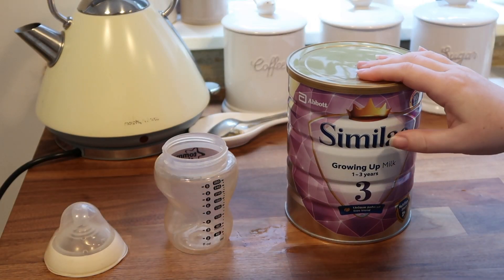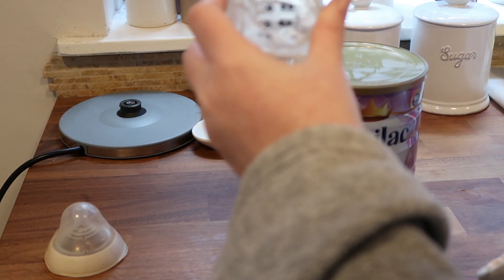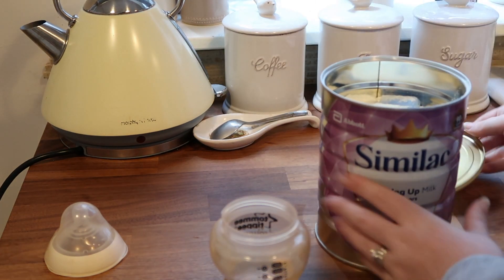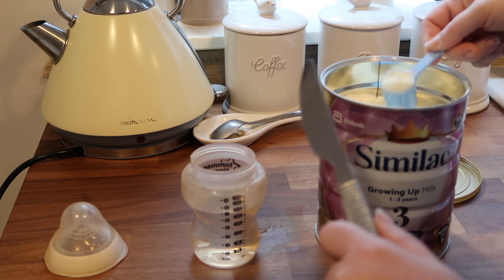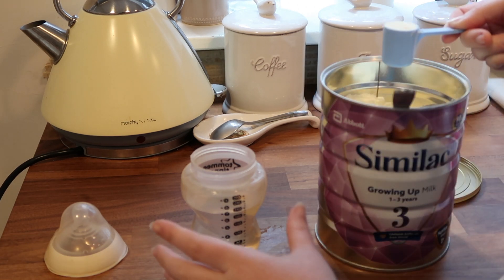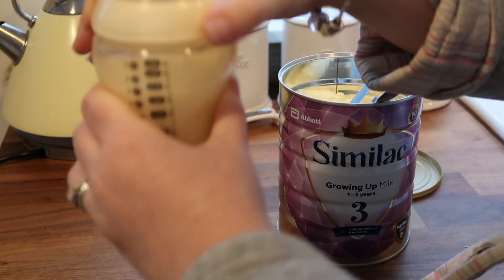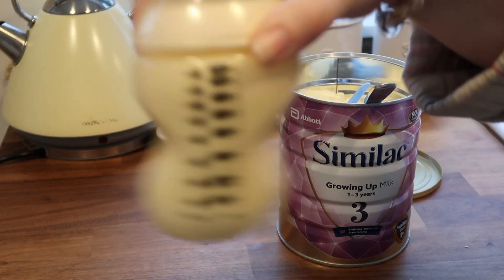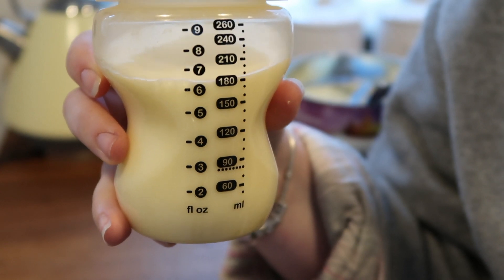How to Prepare Similac Growing Up Milk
Similac is a palm-oil free range of milks which provide key nutrients to support your baby's growth and development. Similac Growing Up Milk contains omega 3 & 6, Vitamins A, C & D, calcium and iron.

Important notice: Breastfeeding is best for babies and is recommended for as long as possible during infancy. Breastfeeding provides many benefits to both mother and baby. It is difficult to reverse the decision not to breastfeed. We recommend that you speak to your healthcare professional for advice on how to feed your baby.